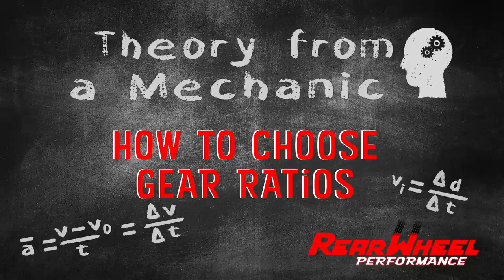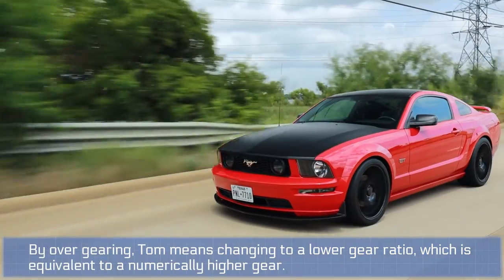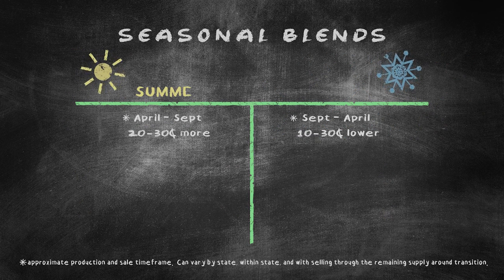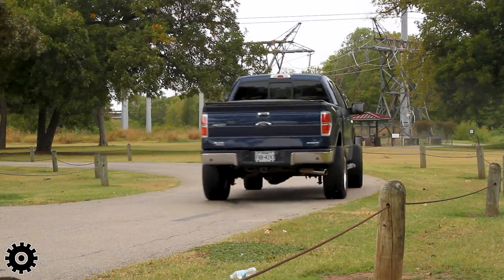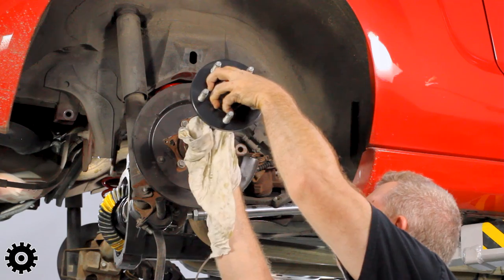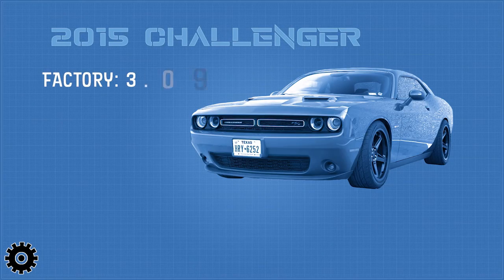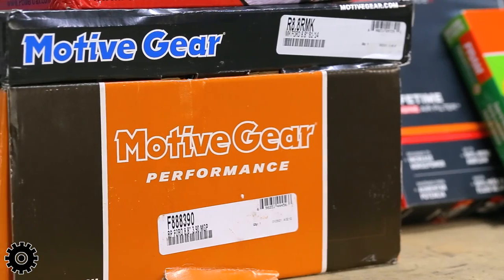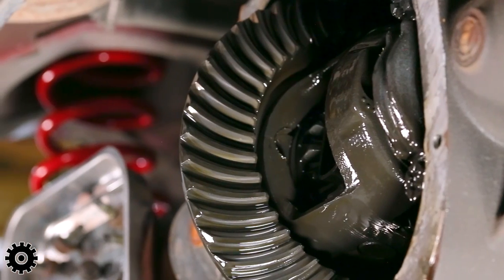Ring and Pinion Gear Ratios Explained: How to Choose the Right Gear Ratio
This Theory from a Mechanic episode Tom and Erick discuss how to determine if a vehicle is under-geared, gear calculators, and go in depth through the changes and results to our  vehicles: Ford F150, Mustang GT, and the Dodge Challenger. See why increasing the rear end's torque does NOT necessarily mean sacrificing fuel efficiency with real world testing.

Timestamps:
0:00 Intro
0:25 Are You Under-Geared?
1:38 Forward to Real World Testing
2:08 Factors That Affect MPG
3:29 Ford F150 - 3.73 to 4.56
4:11 Mustang GT - 3.31 to 3.90
6:30 Challenger RT - 3.09 to 3.90
7:33 How to Choose the Right Gear Ratio
8:47 Can You Over-Gear?
9:19 RWP Links